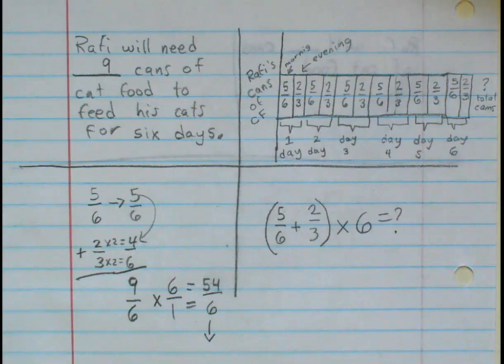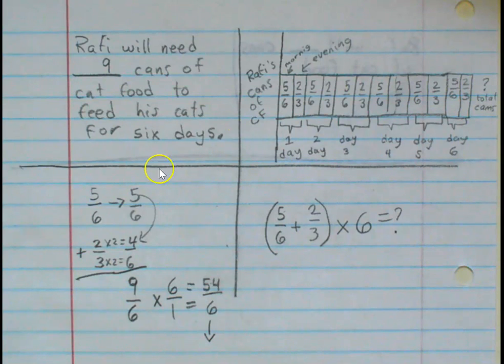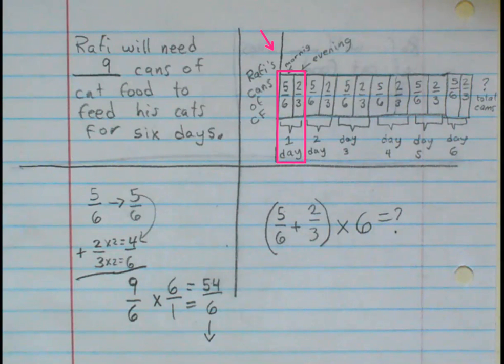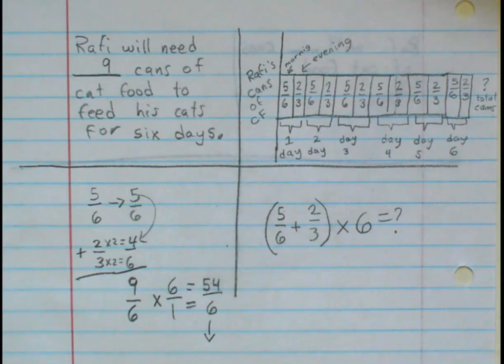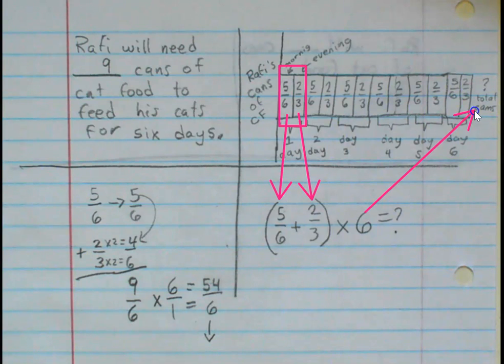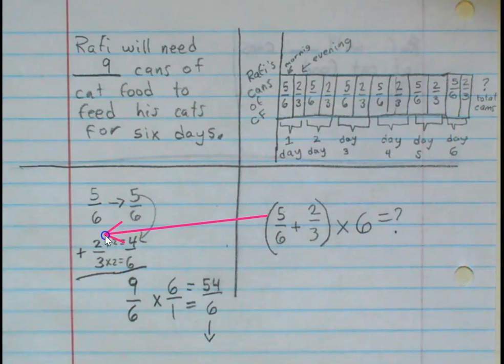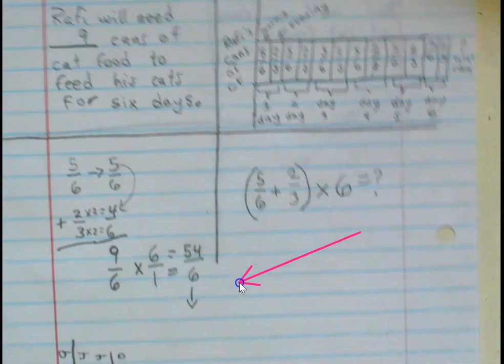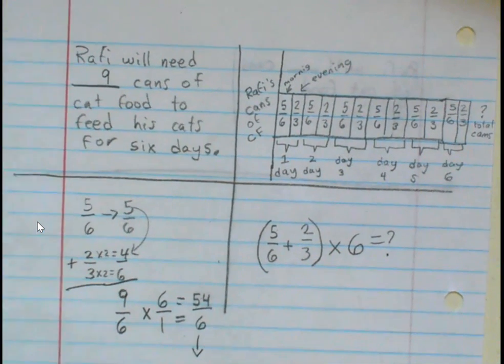Answer WPD Wednesday 5 6